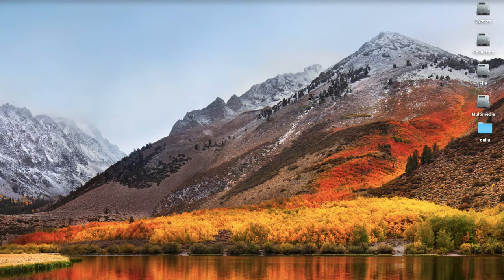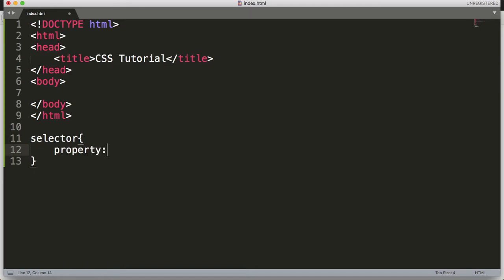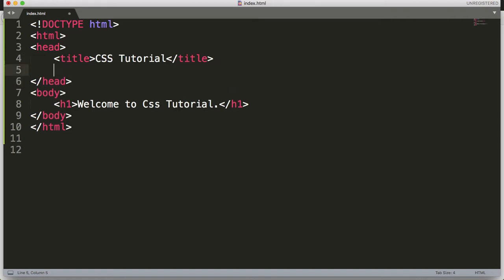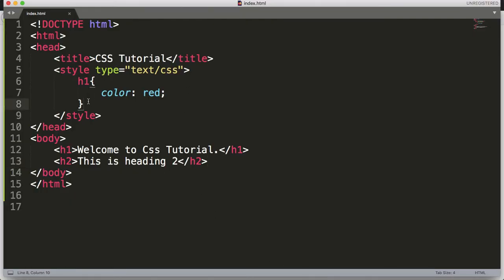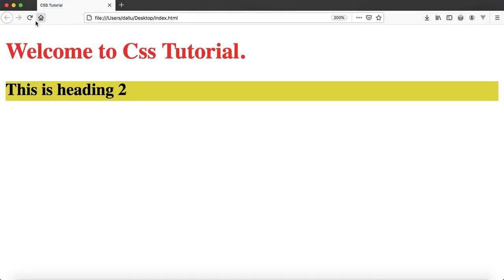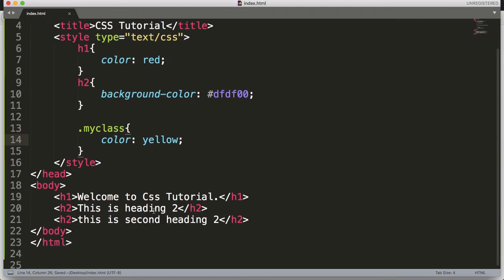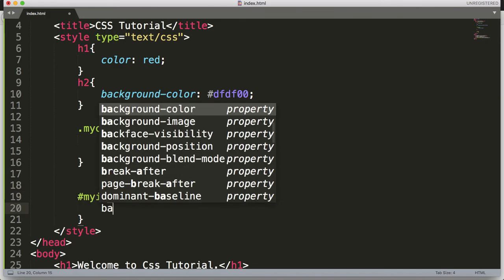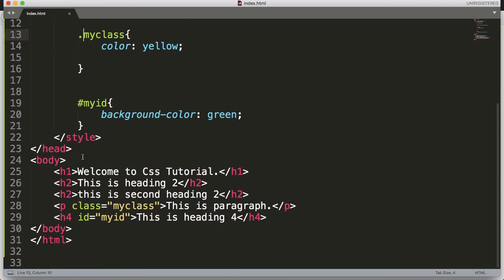CSS Tutorial - Element, Class and Id selector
CSS tutorial
CSS uses for web design
CSS Syntax
Element selector, Class selector and Id Selector